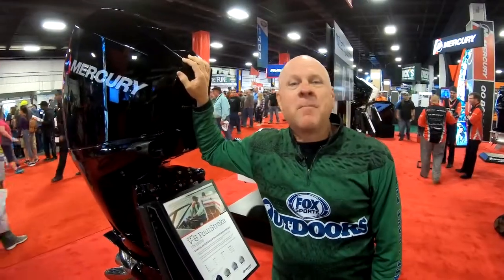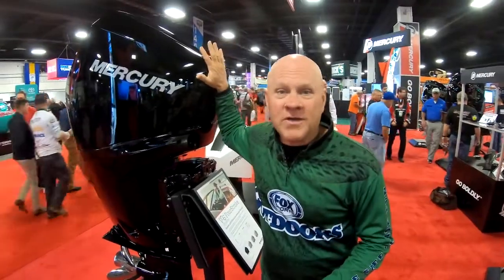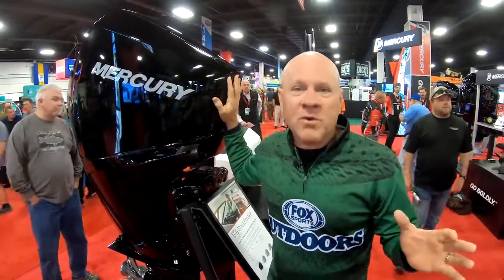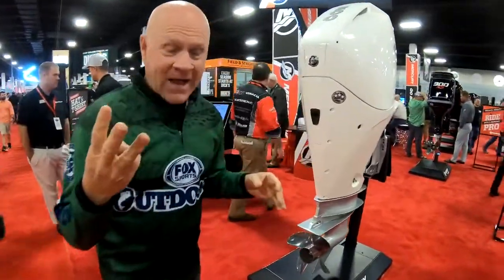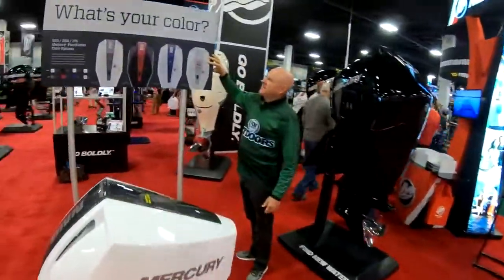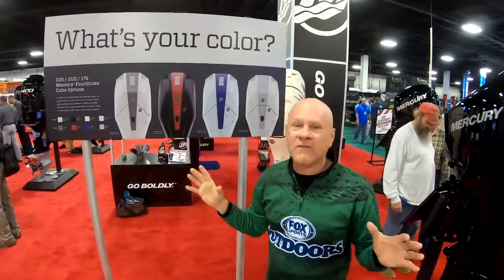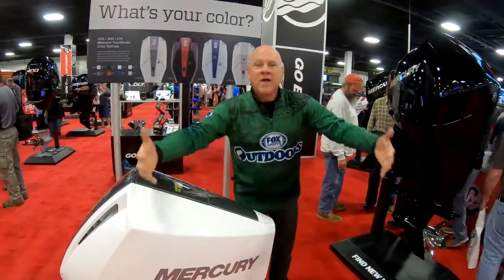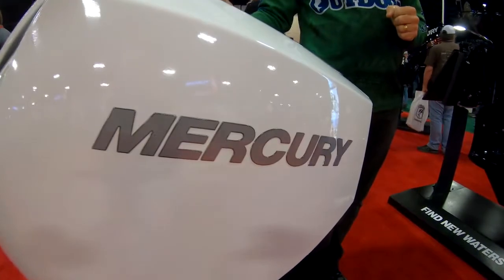Barry Stokes Introduces Mercury V6 FourStroke Outboards